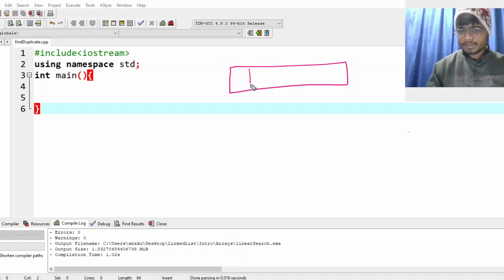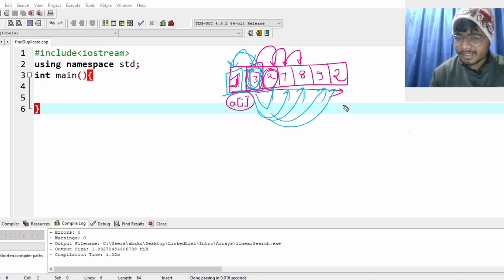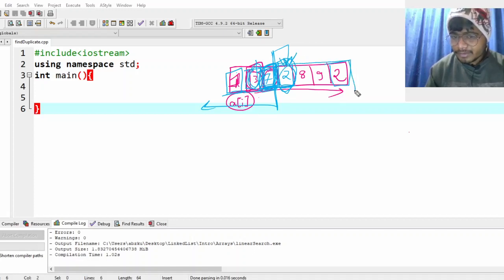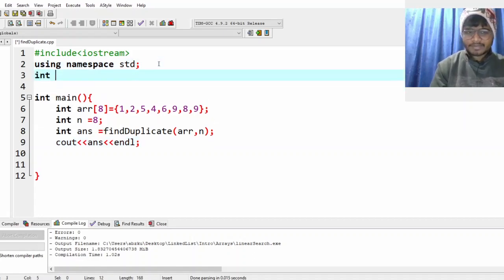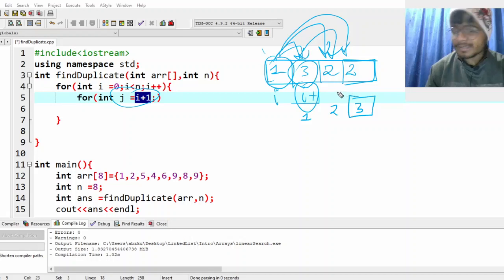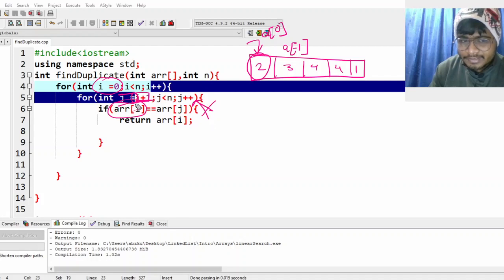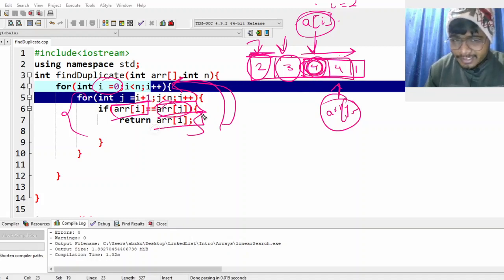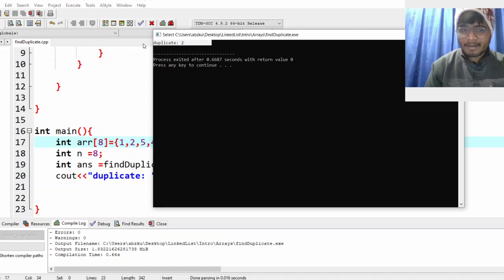6.7 Finding Duplicates in an Array Using C++ Programming | Efficient Algorithms and Code Examples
In this video, we’ll dive into the topic of finding duplicates in an array using C++. Whether you're a beginner or an experienced programmer, this tutorial will guide you through different methods to efficiently identify duplicate elements in arrays.

What You'll Learn:
Introduction to the Problem: Understand the importance and applications of finding duplicates in arrays.
Code Walkthrough: Step-by-step explanation of C++ code implementations for each method.
Best Practices: Tips for writing clean, efficient, and readable code.
Who Is This For:

Coding interview preparation enthusiasts
Software developers looking to refresh their C++ skills
Anyone interested in learning about algorithms and data structures
Prerequisites:
Basic knowledge of C++ programming and understanding of arrays..
Happy Coding!